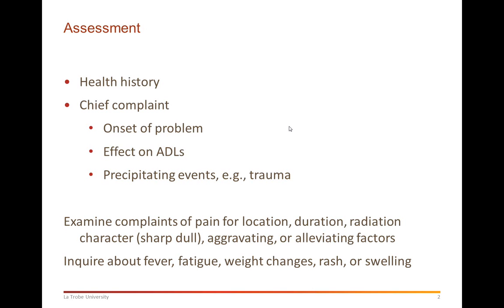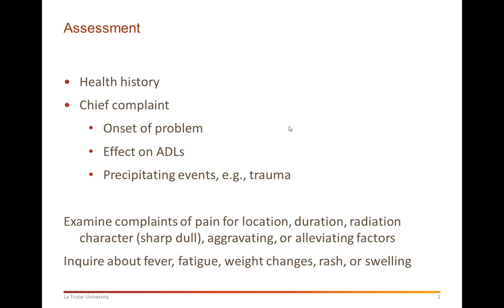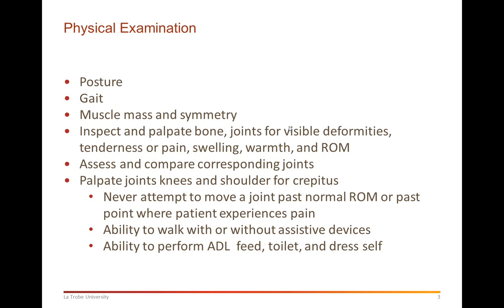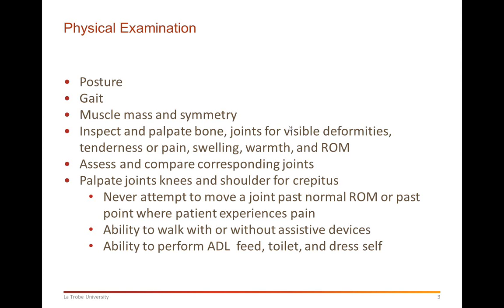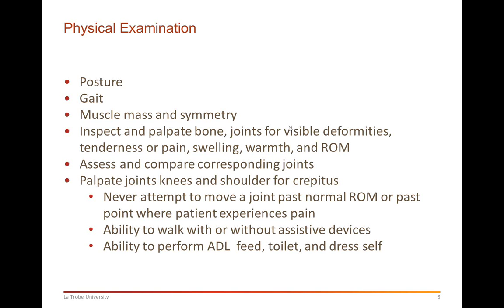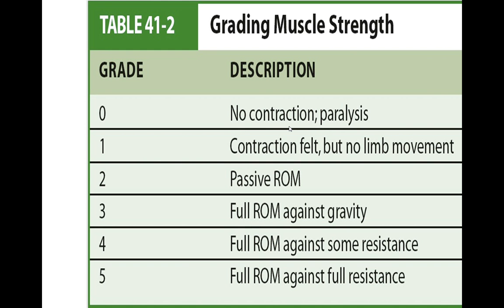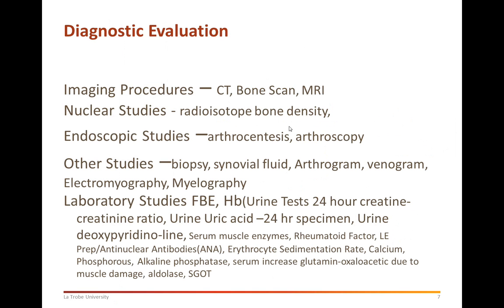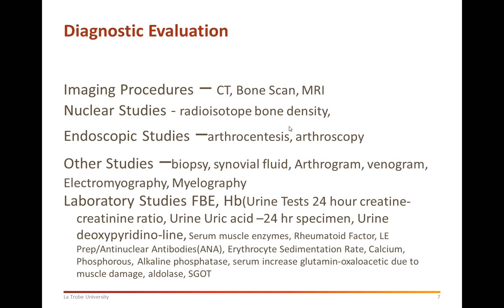Assessment of musculoskeletal system